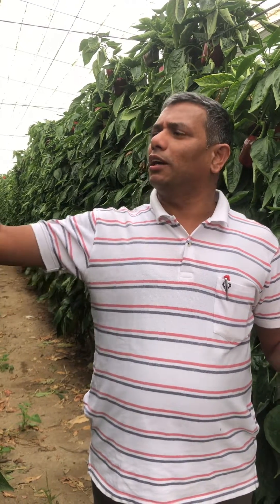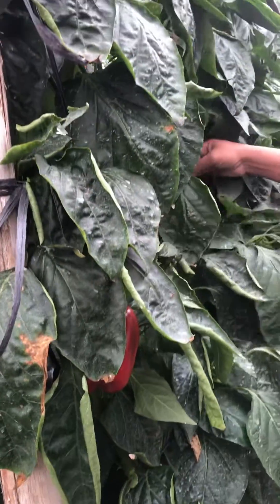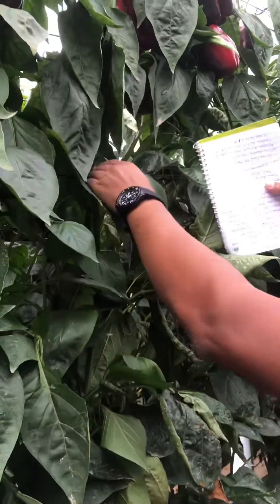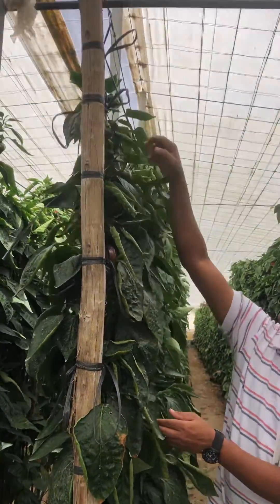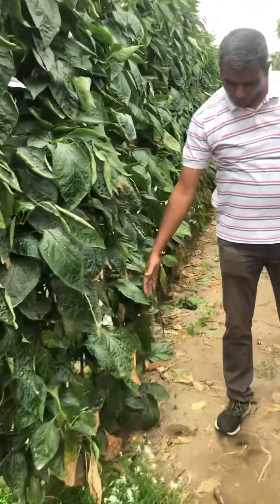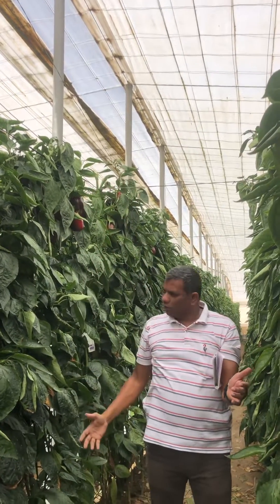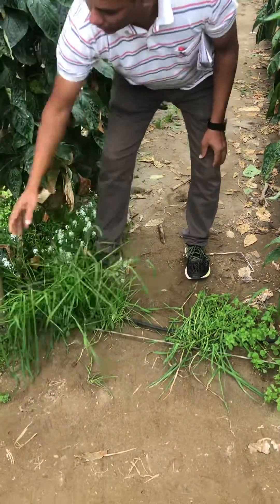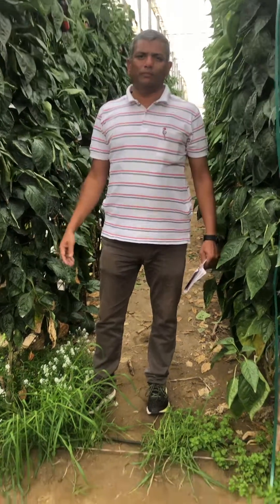Spanish system of colour capsicum cultivation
Almeria region in the Spain is one the largest producers of colour capsicum.
We have been told there is approximately 13K,hectares of colour capsicum is cultivated in a year .
All the growers here follow Integrated pest management for effective control of sucking pest .